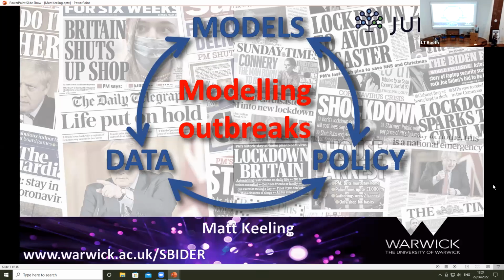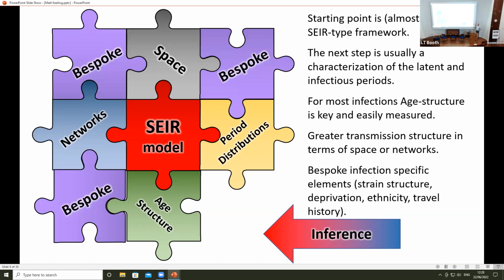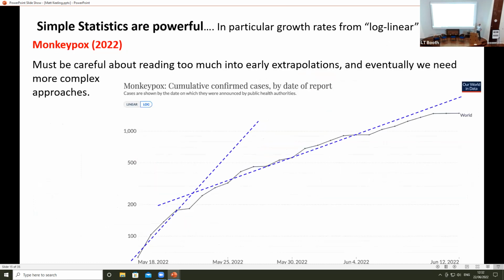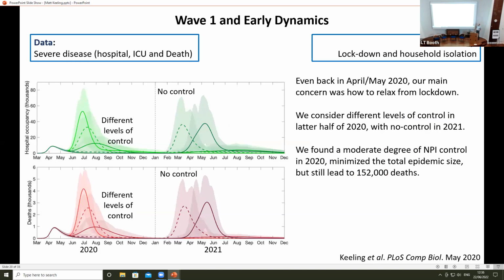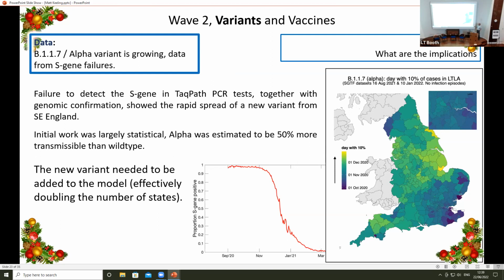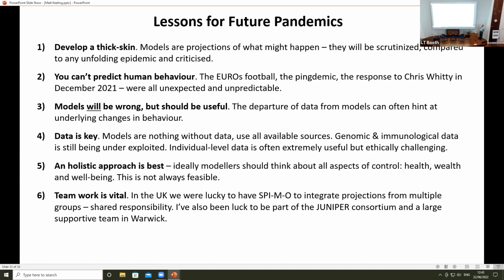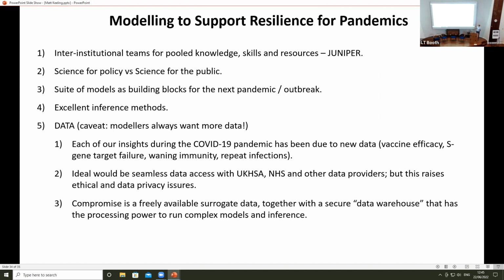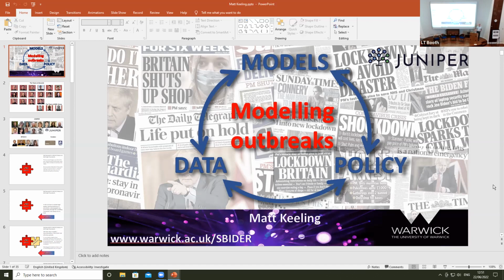Prof. Matt Keeling | Talk 5 Modelling Outbreaks: Models, Data and Policy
Speaker(s): Professor Matt Keeling (University of Warwick)

Date: 22 June 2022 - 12:05 to 12:30
Venue: No Room Required
Session Title: Talk 5 Modelling Outbreaks: Models, Data and Policy
Event: [TGM124] Modelling to Support Resilience for Pandemics – Open Questions